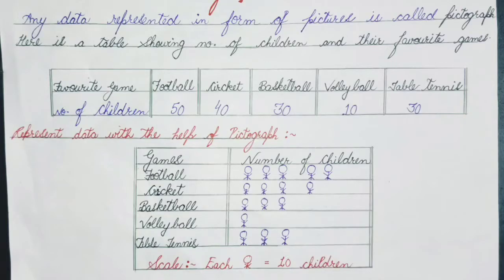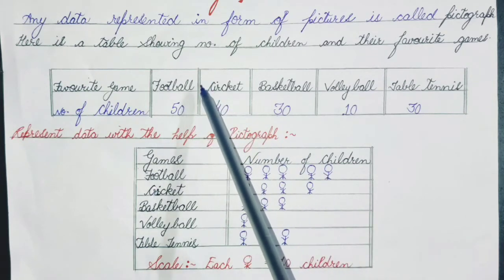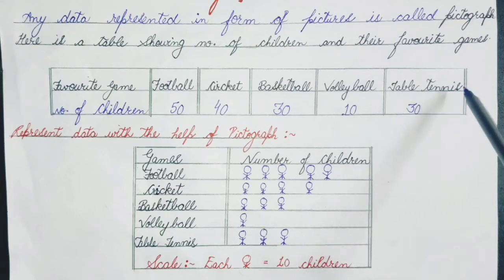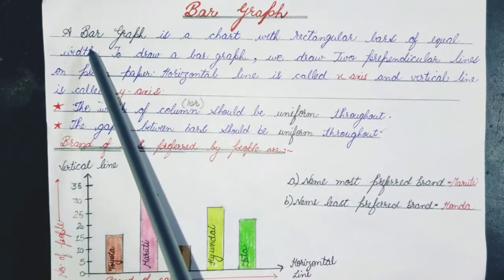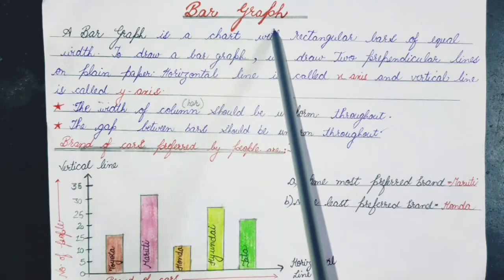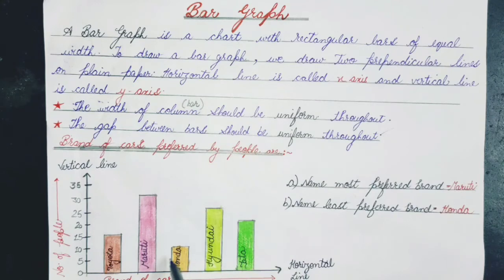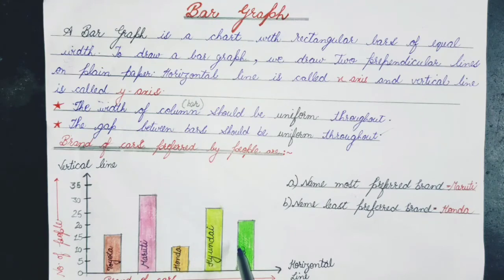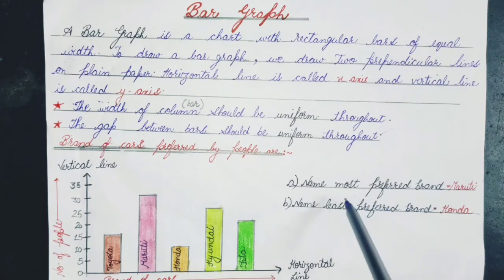6th - Mathematics - 03.07.2020 (Chapter -17, Part -2)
Chapter -17 ( Pictograph and Bar Graph )